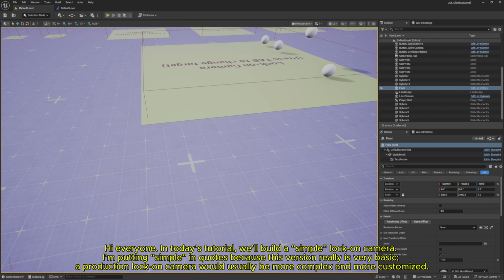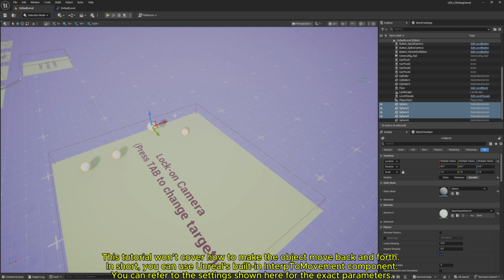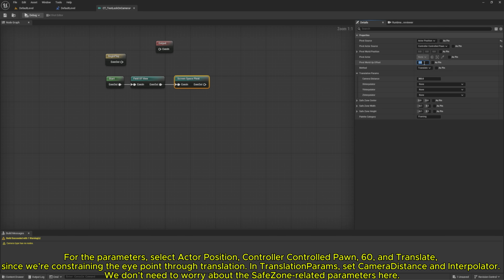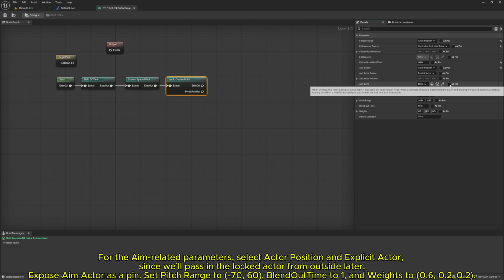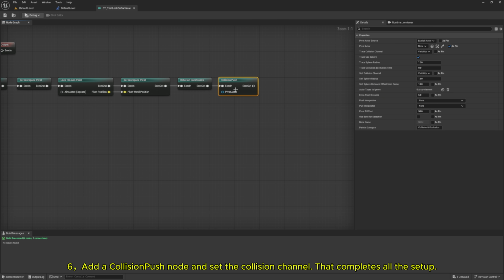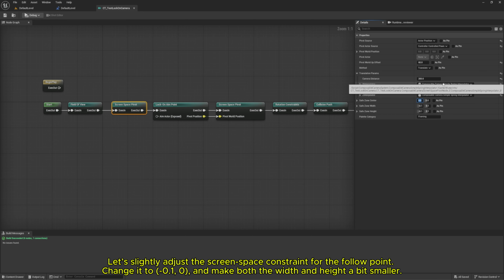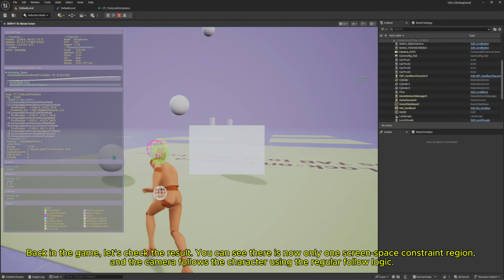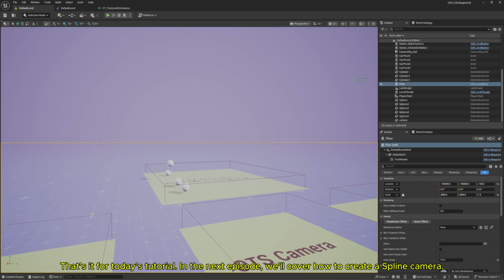ComposableCameraSystem Tutorial 02 - Beginner's Guide - Creating a Simple Lock-on Camera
Composable Camera System is a modular, composable camera framework for Unreal Engine 5.6 and above.

Instead of subclassing a monolithic camera class, cameras are assembled from reusable single-responsibility nodes, blended through a tree-based evaluation tree, and orchestrated across independent contexts. Camera types are data-driven assets authored in a visual graph editor — no Blueprint subclass per camera.
If you feel this plugin is useful, please rate me a five-star on Fab, or star me on Github. Any PRs, issues, suggestions are welcome!